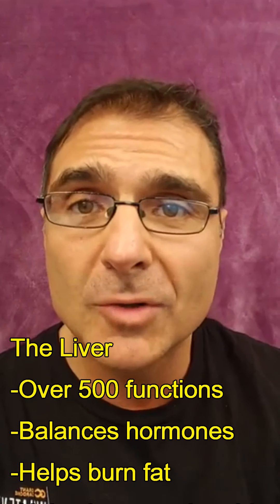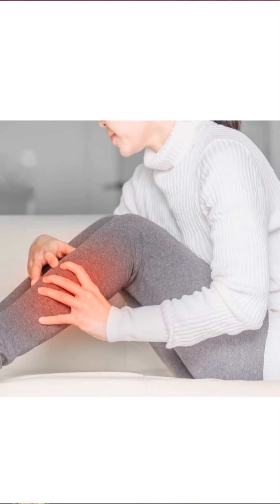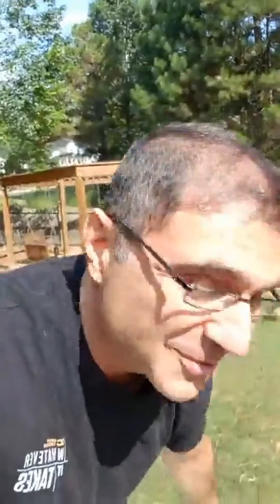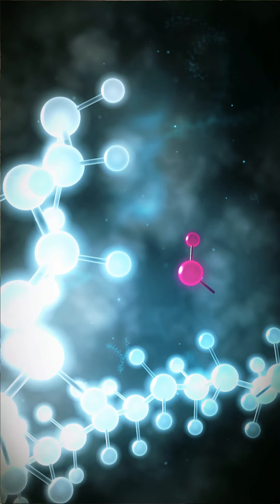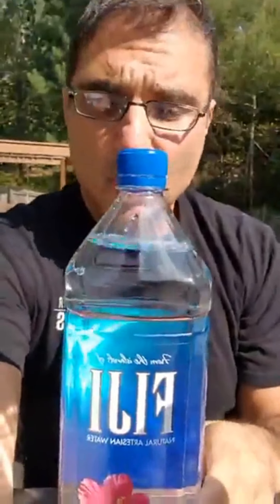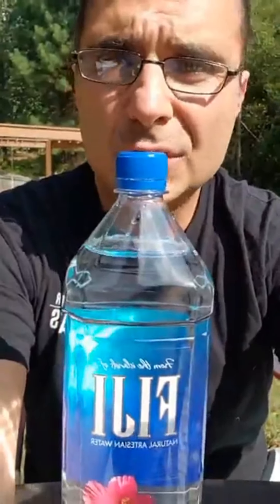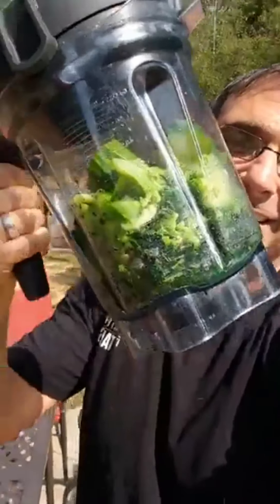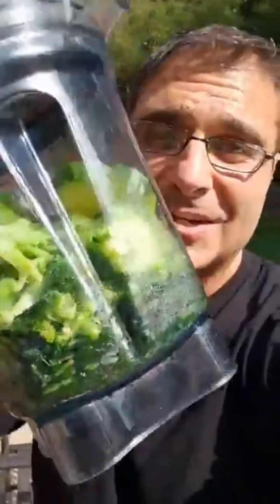Liver Healing-Brand New Methods with Dr. Rob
Take the Free Online Weight Loss and Health Evaluation
For more information on Weight Loss and Natural Healthcare please visit our
This video is purely educational.  Nothing in this video is meant to treat, diagnose, cure or prevent disease.  This video is not a substitute for medical care delivered by a licensed healthcare provider.  Do not stop any medications, nutritional supplements or start any programs without talking to a licensed, qualified healthcare provider. “Dr. Rob” is a Chiropractor licensed in GA, where is primary practice is located and is licensed to practice chiropractic is many other states.  Visit his website for a full list of all states Dr. Rob is licensed in.  Dr. Robert G DeBease, AlternaCare and its employee’s do not treat, diagnose, prevent or cure medical disease.
The tests referenced in this video that are performed at AlternaCare are holistic test that are NOT meant to treat, diagnose, cure or prevent disease or illness.   The tests, exams and/or visits that maybe referenced in this video are tools used to determine the nutritional support and dietary programs that may be a choice for someone.  The labs used are not diagnostic of disease or illness in any way. Before starting any weight loss or health program or using any information presented in this video please consult with your medical doctor or qualified healthcare provider.  Individual results may vary in the case of testimonials show on this video.  In addition, AlternaCare/Dr. Rob and its employees have not treated any of the diseases or conditions stated in the video.
This video does not constitute the creation of a Dr. Patient relationship.

This whole process can stimulate metabolism of the cell, which allows the healthy cells to absorb nutrients and excrete wastes more effectively. Enhance collagen production, cellular detoxification and nutrient absorption.
This device is not a quick fix.  It fights right into the philosophy of the clinic of improving the health of the body so it can lose the weight.
This devices is using a frequency to improve cellular function and detoxification.  It is not lipo or cool sculpting that makes people less healthy.  This is health creating and working WITH the normal physiological process of the body.